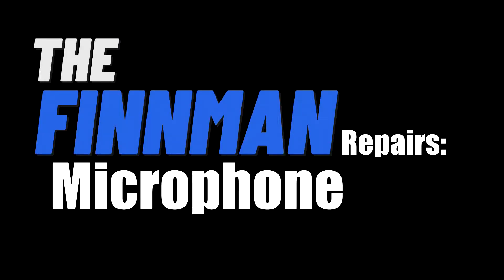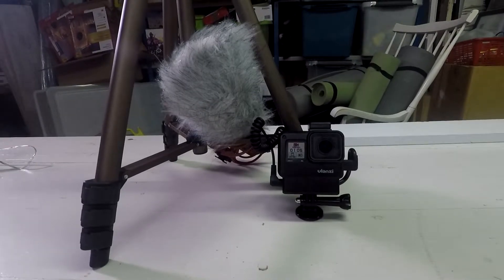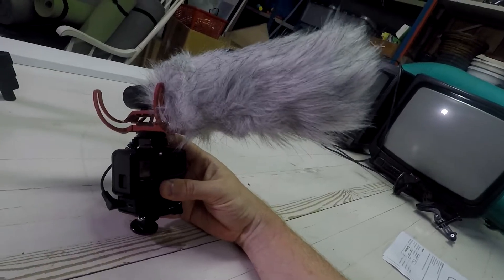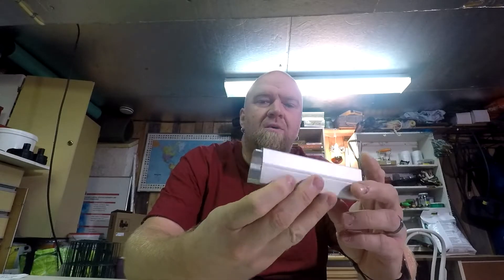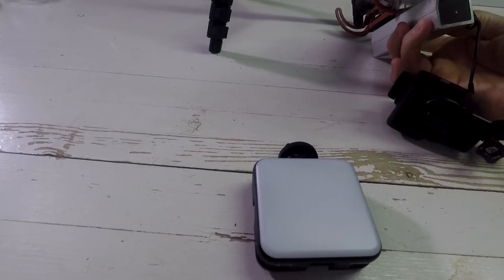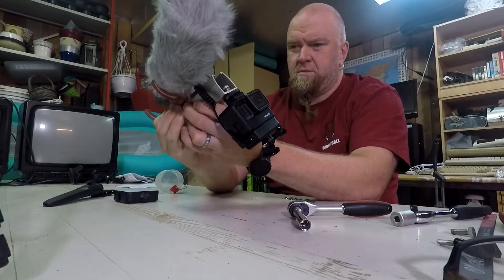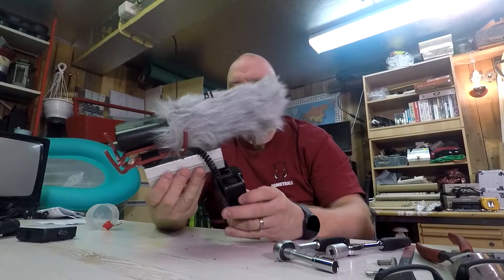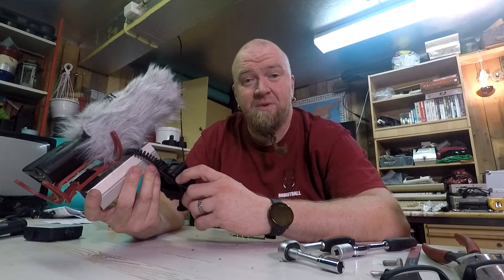Connecting Rode Videomic to Gopro (mechanically)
In this video I am going to fix the issue, where the very long Rode Videomic is in the way when trying to use it with Gopro action camera.

I used to have this filming light in between the gopro camera and Rode videomic. Since the light broke, I had to find another solution for my problem. I think I found it!

Followin options!

Support options!